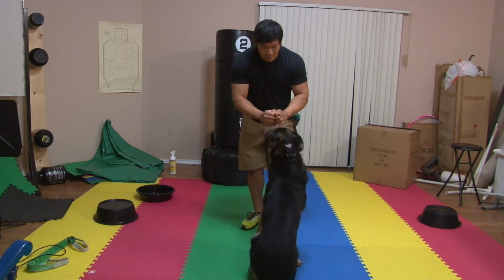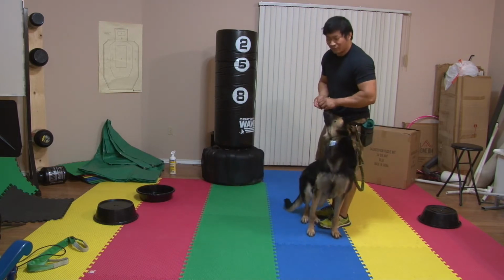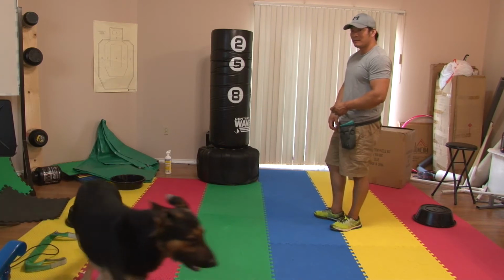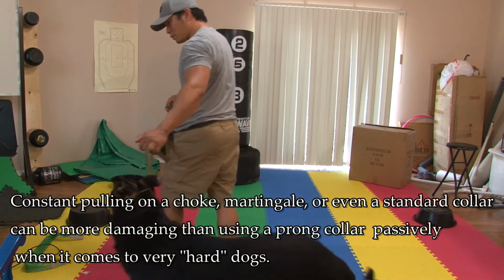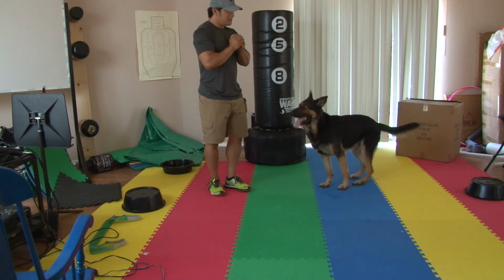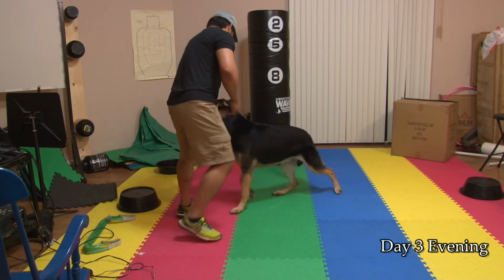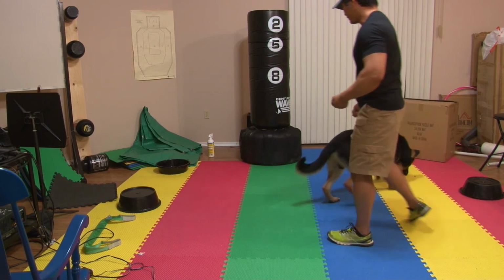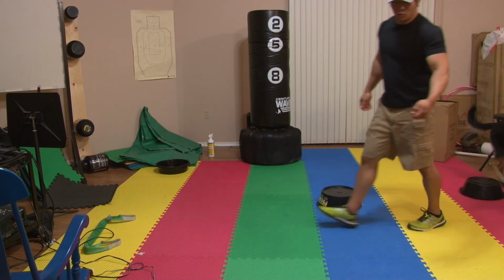Max the Giant GSD: Indoor Lessons Days 1-3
Max is the most gentle giants I've encountered. He doesn't have any fear aggression. BUT, he does have extreme hardness (stubbornness).
He has vastly improved as I keep most lessons positive, yet showing limitations to his refusals.
I like to impose discipline in my dogs so that they understand routine and structure... and the benefits towards their mental and physical well being.
Not much I can say about Max. love this big boy and that wagging tail of his.